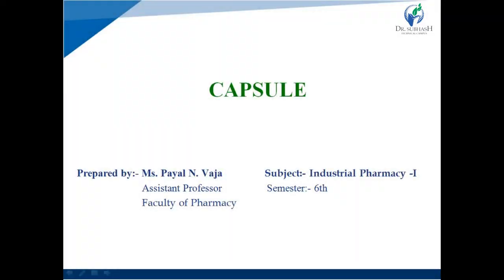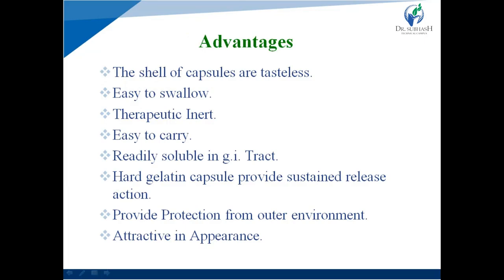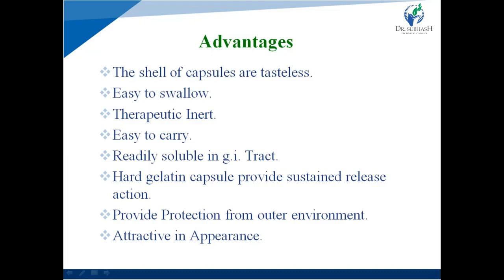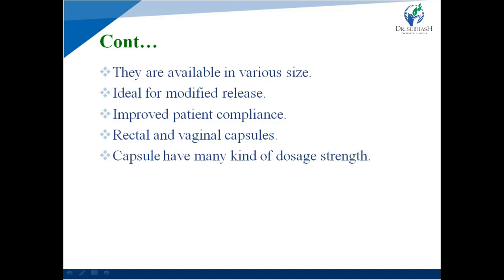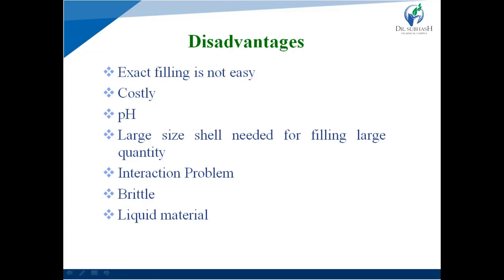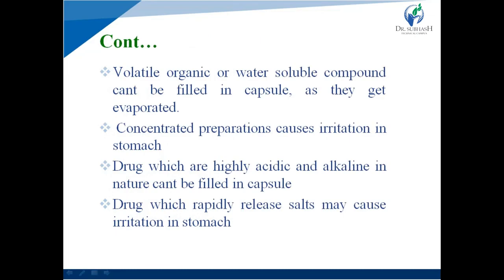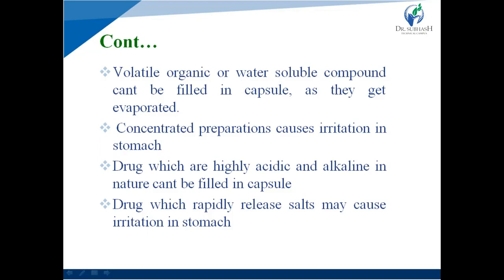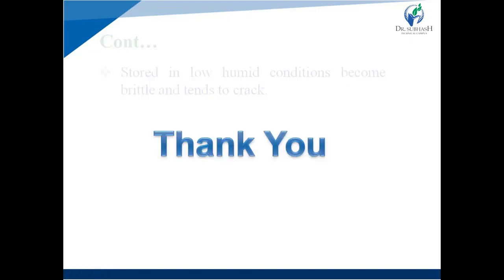Lecture-17 Capsule By Payal N. Vaja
Definition of Capsule, Types of Capsule:- Hard Gelatin Capsule,
Soft Gelatin Capsule, Advantages of Capsule, Disadvantages of Capsule.